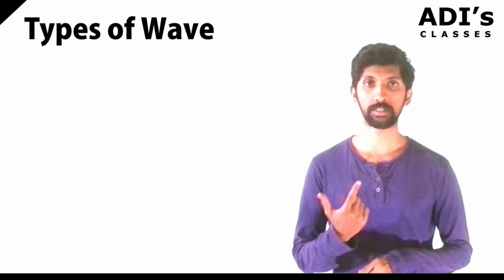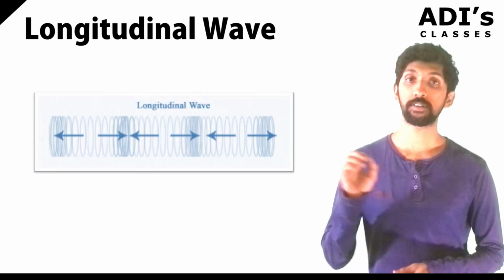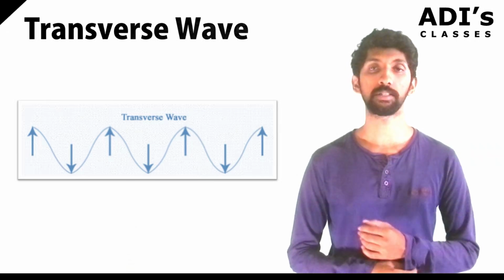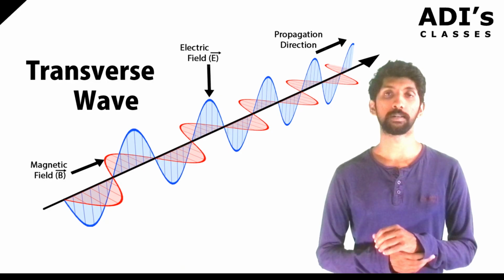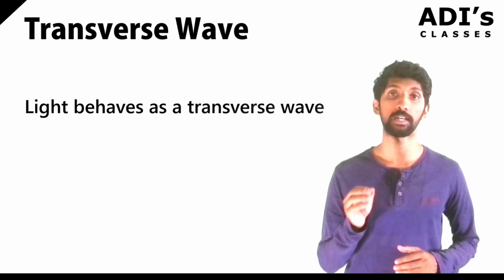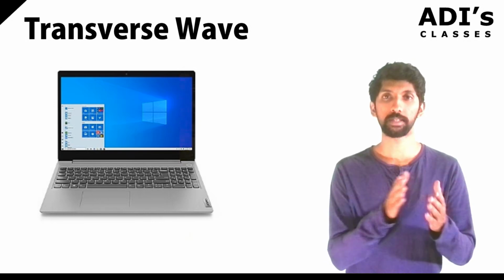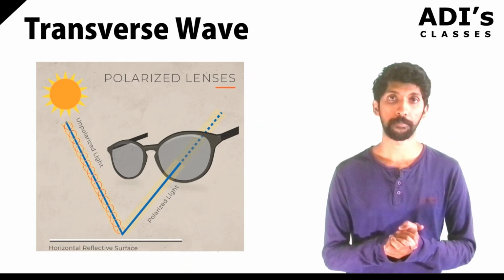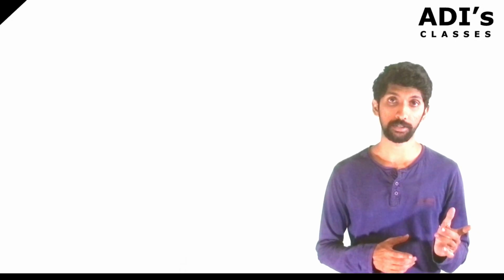Introduction to Polarisation | Wave Optics | Physics Class 12 | CBSE and PUC - ADIs Classes